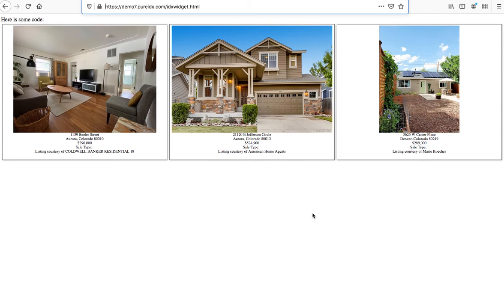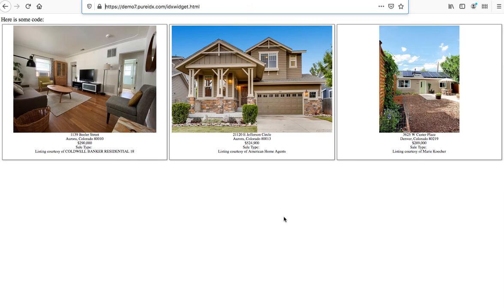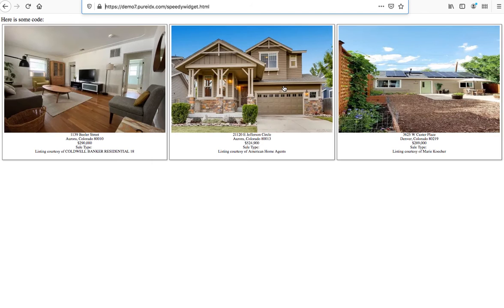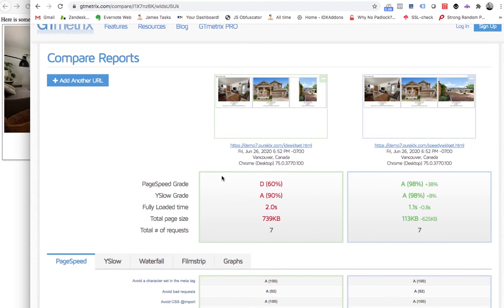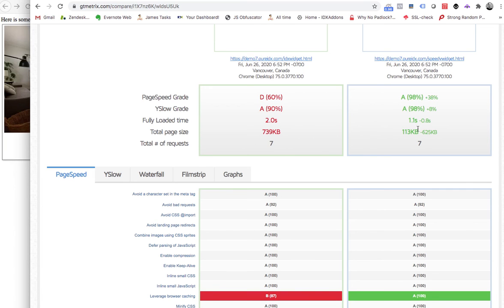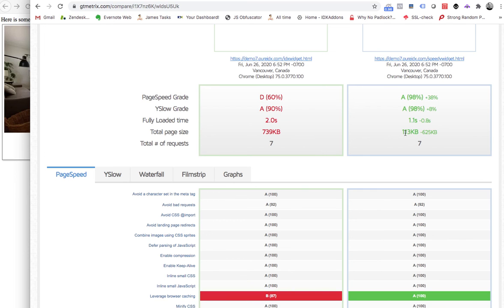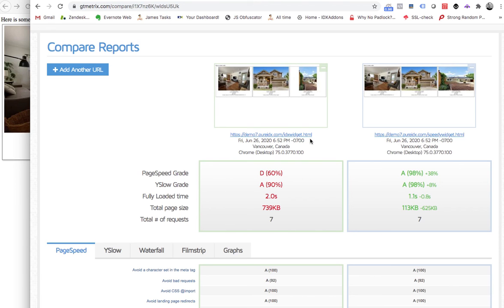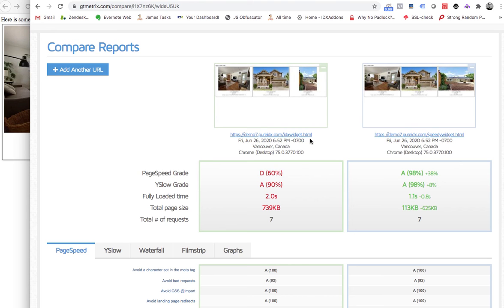Speedy Widgets 2 0 for PureIDX real estate websites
We are really excited about our new PureIDX websites.

to learn more.

We have added the Speedy Widgets 2.0 tool to the IDX Broker widgets.  This makes the IDX Broker widgets load super-fast.  You can put a bunch of widgets on a page without putting too much load on your server.